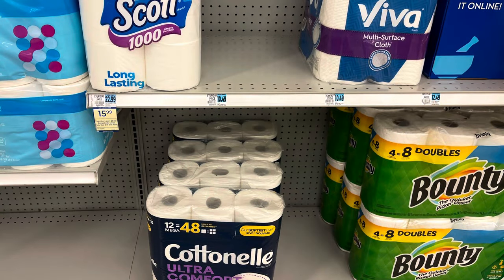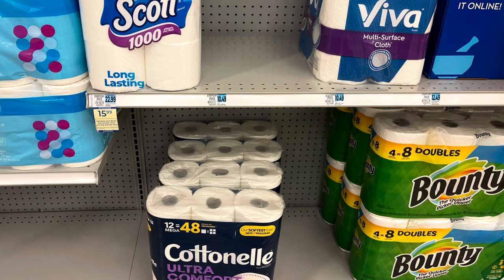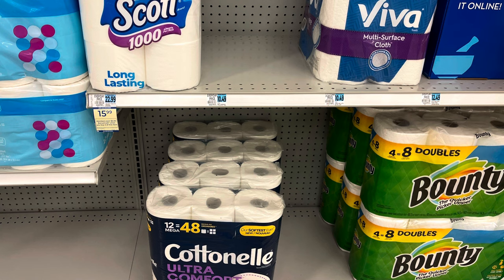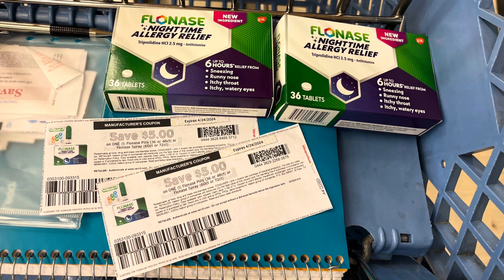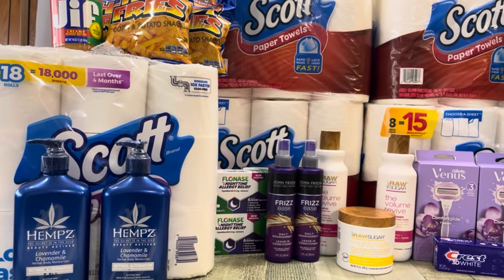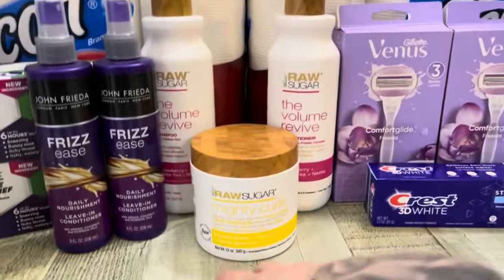Walgreens & Rite Aid Haul! Week Of 4/7-4/13/24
Blue Treats Rebate

Zoup Rebate

Arm & Hammer Rebate

Rockstar rebate

PG Rebate

Bundle Video

My Budgeting Channel

Erica Ray
Myerstown PA 17067

Ibotta - vsndhak

Fetch - CFGY4

Shopkick - BEST465723

BrandClub - Earn $8 for using my link